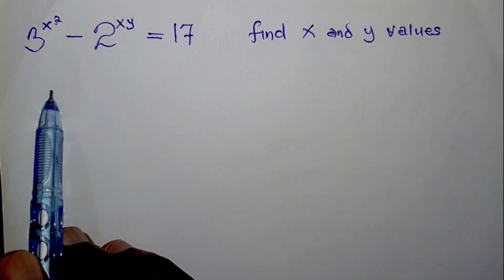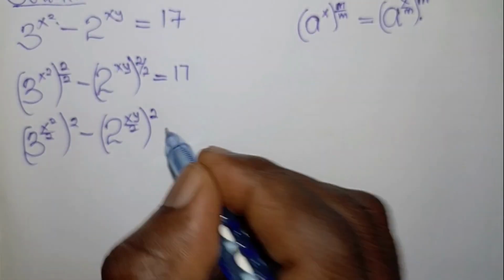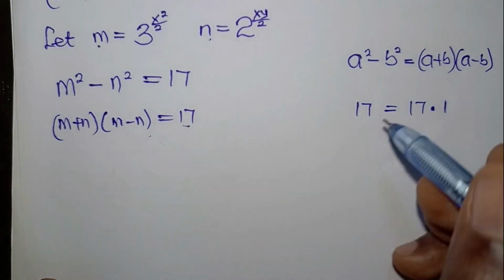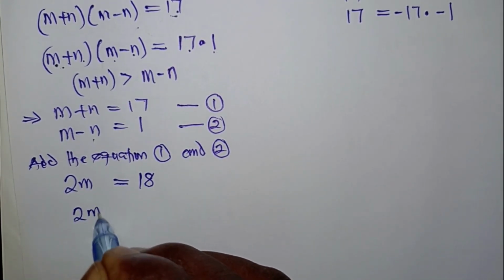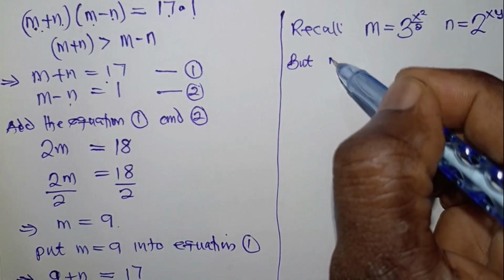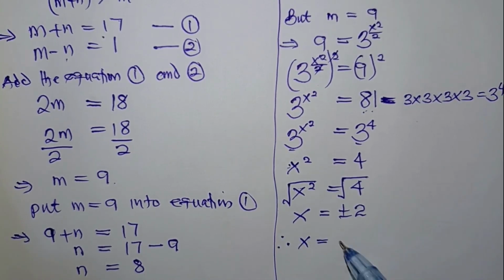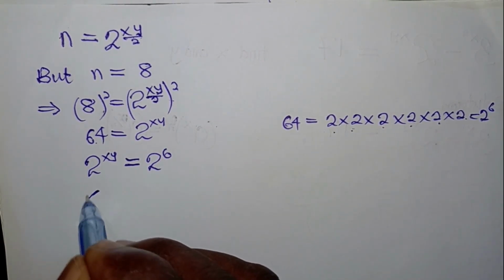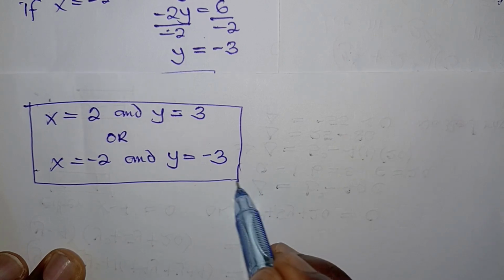Maths Olympiad GH Tricky Exponential Equation Solved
In this video, we dive deep into solving the intriguing exponential equation 3^(x^2 ) - 2^xy = 17. We'll explore step-by-step techniques and methods to tackle this challenging problem, making use of algebraic identities and logical reasoning. If you love mathematical puzzles or are preparing for math competitions, this video is perfect for you! Make sure to watch till the end to fully understand the solution and gain insights into handling similar exponential equations.